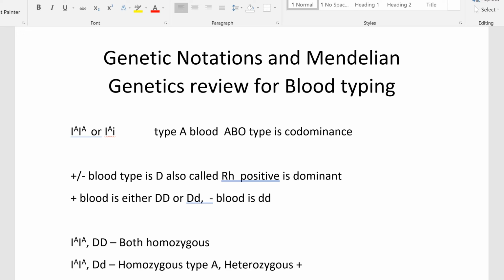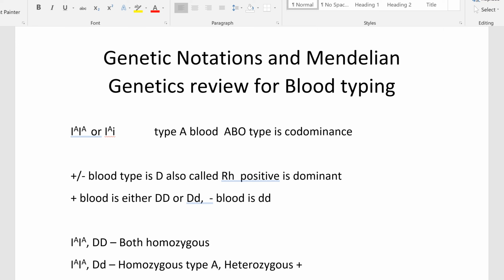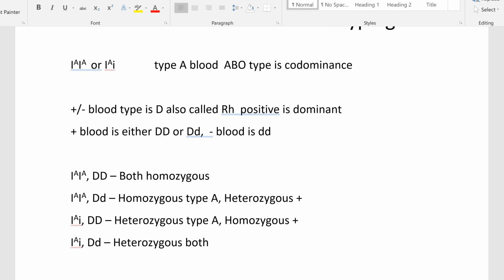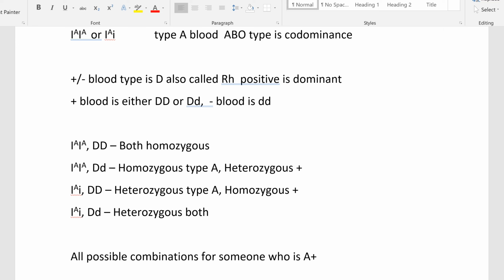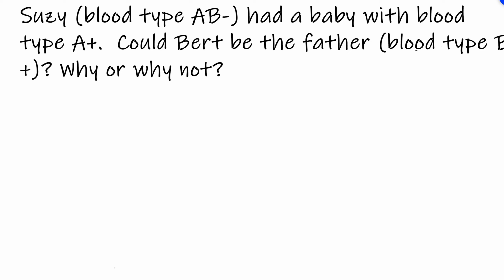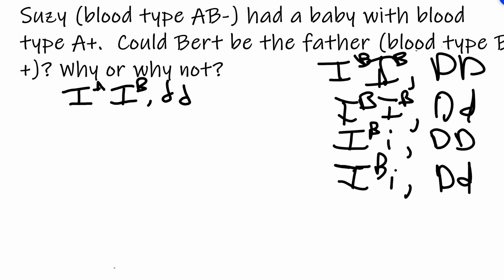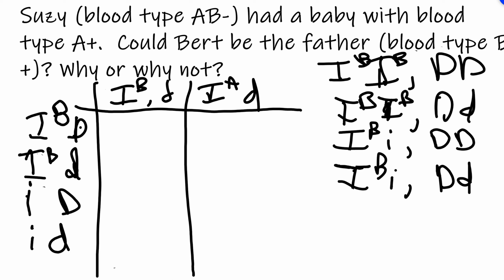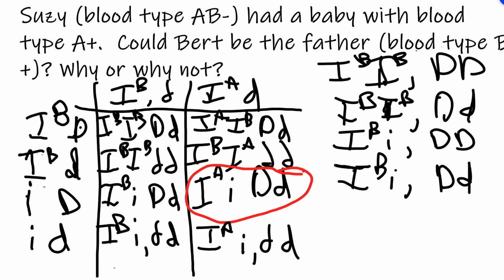Mendelian Genetics for blood type 1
This video explores the methods for applying the Mendelian principles of inheritence to Blood types.